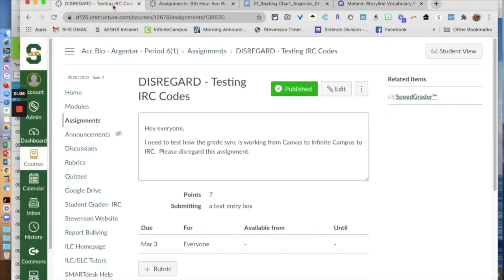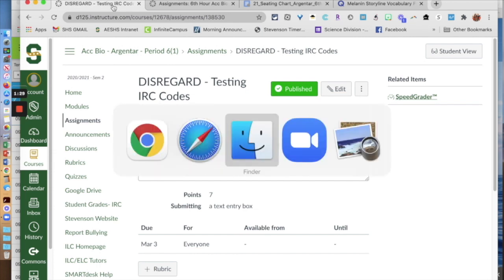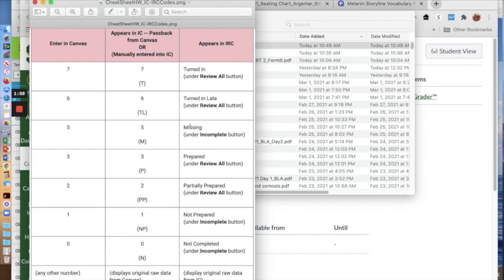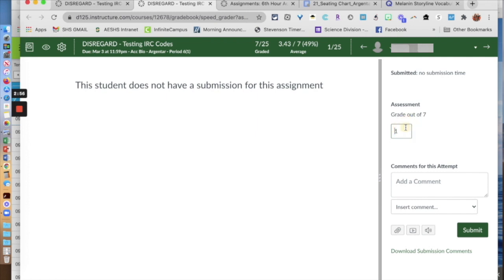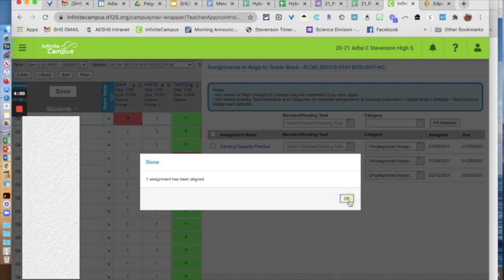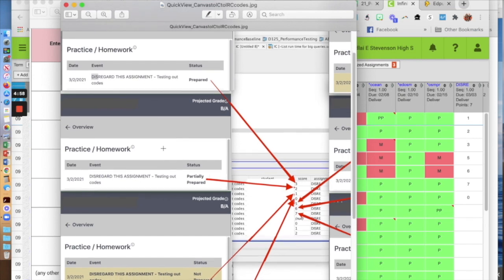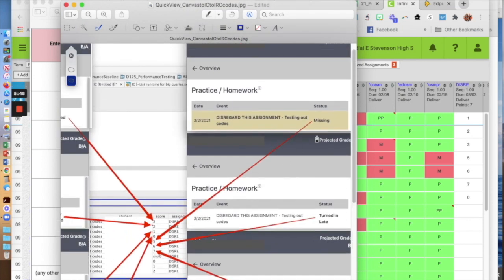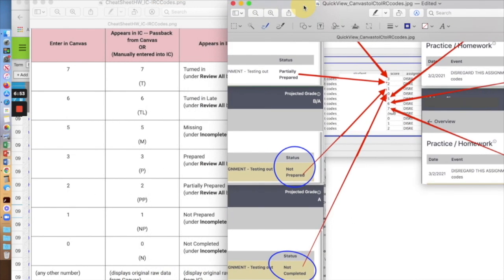Canvas Grade Sync to IC to IRC (HW/Classwork Category)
This video contains the reason for the code (score) changes and shows the overview of the Canvas grade sync to IC and how the scores are displayed in IRC.  This if for the HW/Classwork/Practice Category ONLY